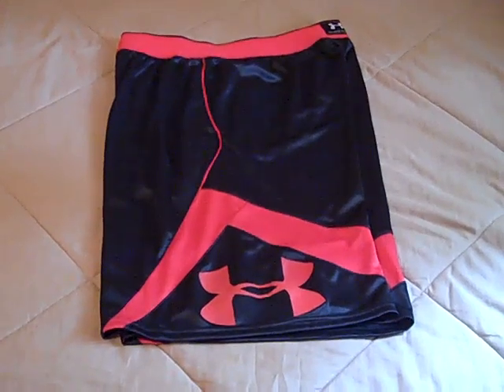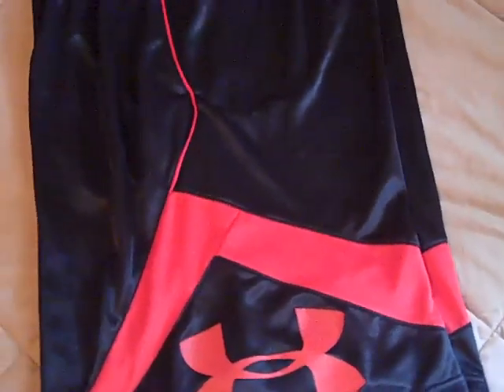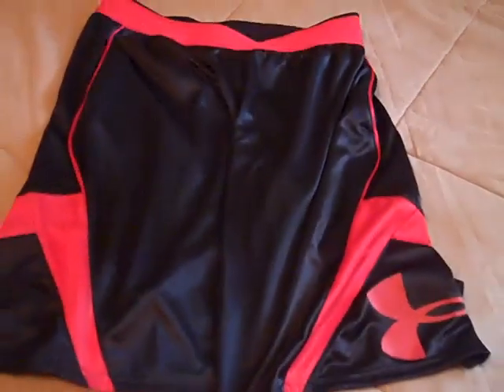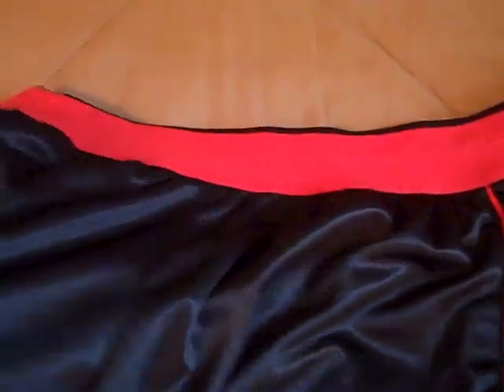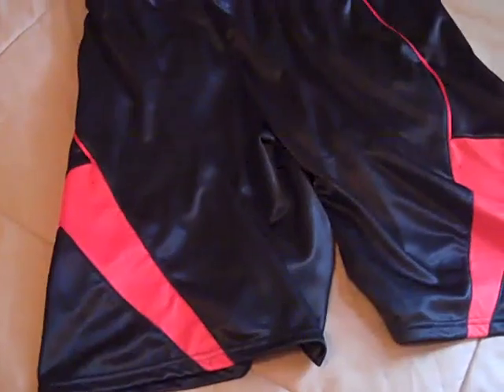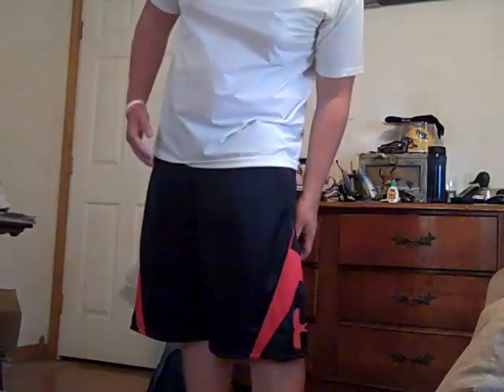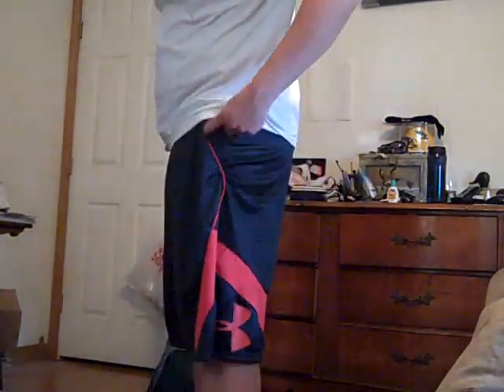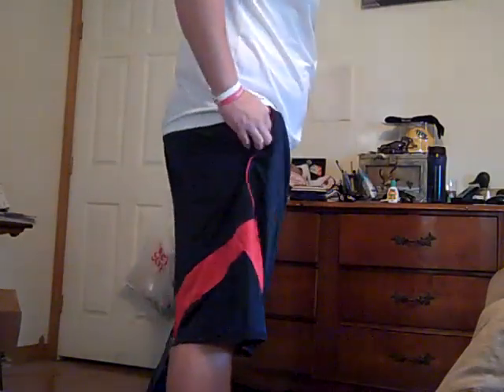Under Armour EZ Mon-Knee Basketball Shorts Review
** Follow UAReviews on Twitter and Instagram.

A review on the Under Armour EZ Mon-Knee Basketball Shorts. I have really liked these shorts since I got them, they are lightweight and breathable. Despite the strange name the shorts are given they are great!